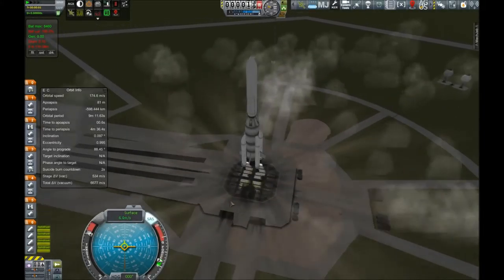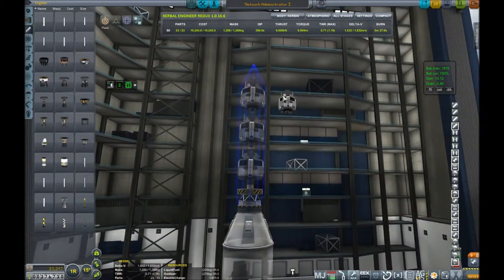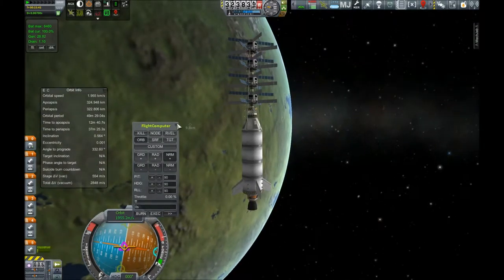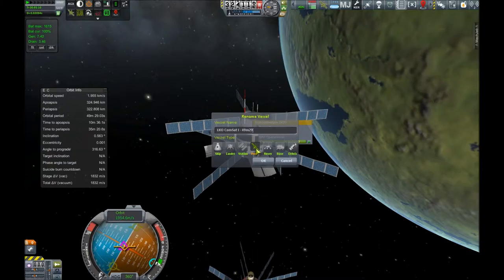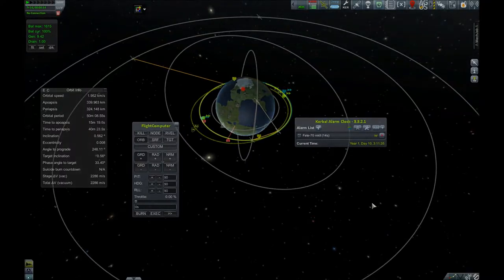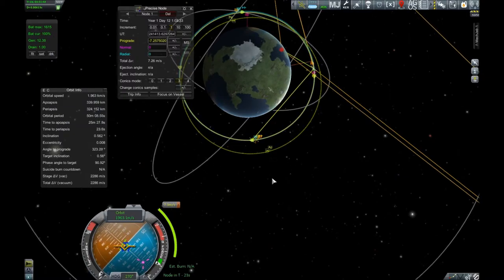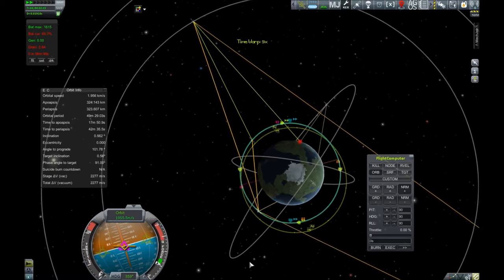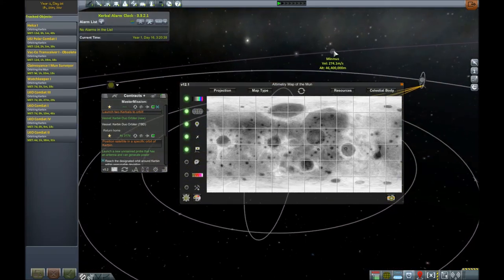KSP Modded Career EP5: Telecommunication Monopoly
Satellite Network, you say? I think it's time to edge out the competition in the telecommunications market!

KSP: 1.0.2
Mods
CKAN
USI Tools - 0.4.1
Ambient Light Adjustment - 1.4.3.1
Contract Pack: Anomaly Surveyor - 1.2.2
CC-CP-SCANSat - 0.5.2
Contract Pack: Initial Contracts - 1.0.2
Contract Pack: RemoteTech - 1.1.4
Contract Pack: Unmanned Contracts - 0.3.10
Contract Pack: Tourism Plus - 1.1.5
Contract Pack: Useful Space Stations - 1.0
Contracts Window Plus - 1.0.5.2
DMagic Orbital Science - 1.0.4
Editor Extensions - 2.8
Firespitter - 7.1.3
Interstellar Fuel Switch - 1.11
AGroupOnStage - 2.0.9
RasterPropMonitor - 0.20
KAS - 0.5.2
Kerbal Engineer Redux - 1.0.16.6
KIS - 1.1.5
KSP-AVC Plugin - 1.1.5
Infernal Robots - 0.21.2
ModularFlightIntegrator - 1.0
NavHud - 1.2.1
Docking Port Alignment Indicator - 6.2
Near Future Electrical - 0.5.1
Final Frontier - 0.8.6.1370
RCS Build Aid - 0.7.2
RealChute - 1.3.2.3
RemoteTech - 1.6.6
DeepFreeze JPLRepo Fork - 0.15.0.5
SafeChute - 1.7
SCANsat - 1.1.2.1
SETI-Greenhouse - 0.9.1
SpaceTux: Shared Assets - 0.3.6
SpaceY Lifters - 0.17.1
StageRecovery - 1.5.6
TAC Fuel Balancer - 2.5.1.7
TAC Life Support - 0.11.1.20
Trajectories - 1.3
Kerbal Alarm Clock - 3.3.2.1
TweakScale - 2.1
UbioWeldingLtd - 2.1.2
Karbonite - 0.6.2
Karbonite Plus - 0.4
MKS - 0.30.3
Sounding Rockets - 0.2
USI Survivability Pack - 0.3
Universal Storage - 1.1.0.4
Waypoint Manager - 2.3.2
OSE Workshop - 0.8